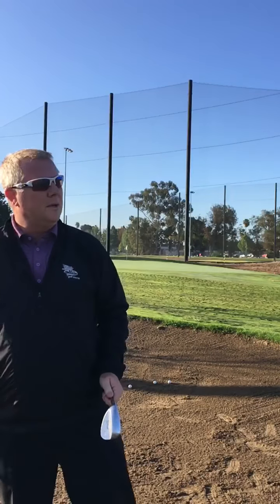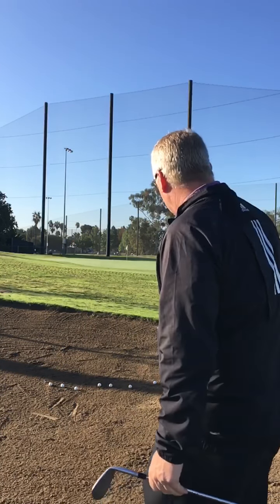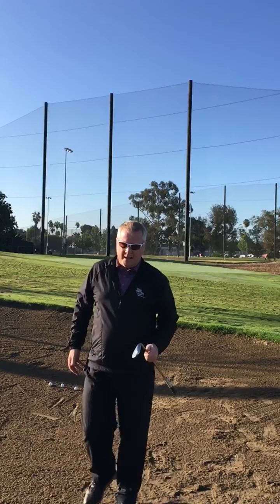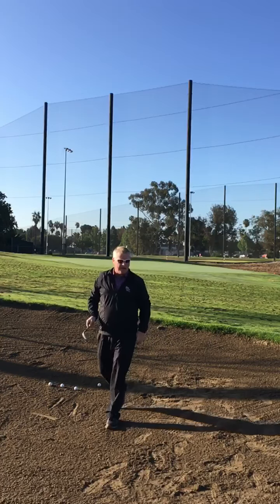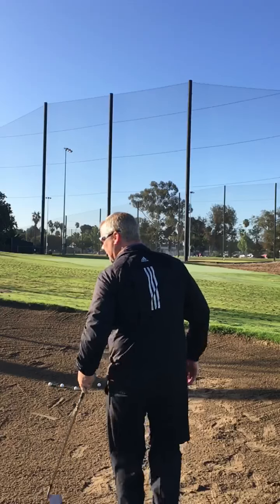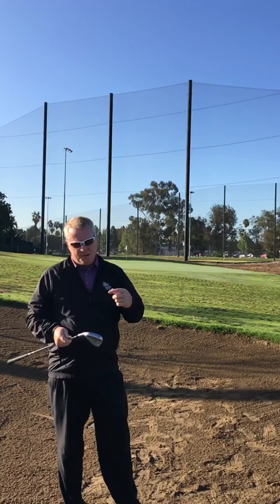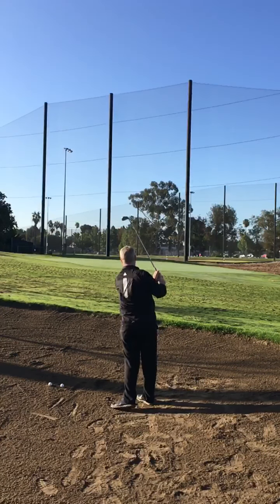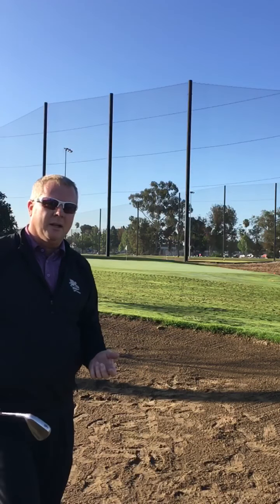What are you working on Wednesday Uncut Original Video 5-16-2018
Long bunker shots, often mentioned as the hardest shots in golf. If we take a page fro our full shot play and take a longer club when our SW is not long enough for an explosion shot, we take our GW, then PW, then 9iron, etc. We reduce the variance and can still hit an explosion shot for longer distances.